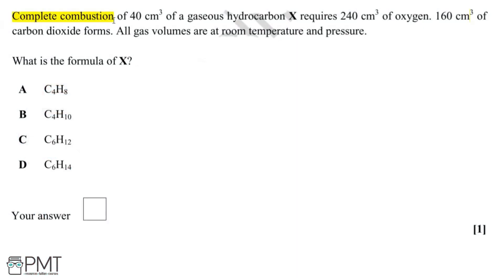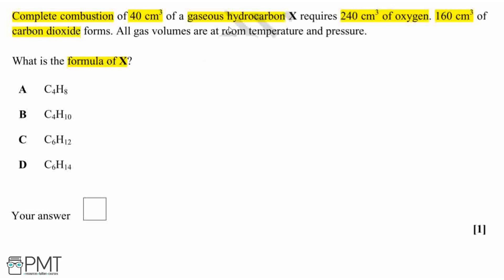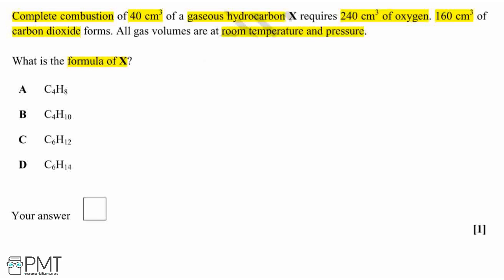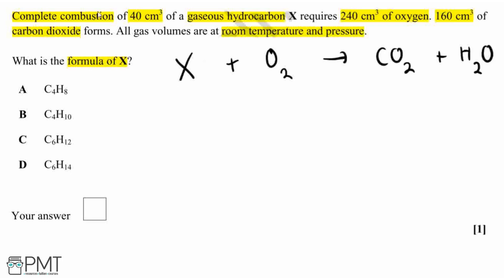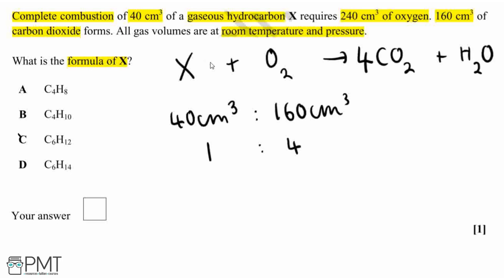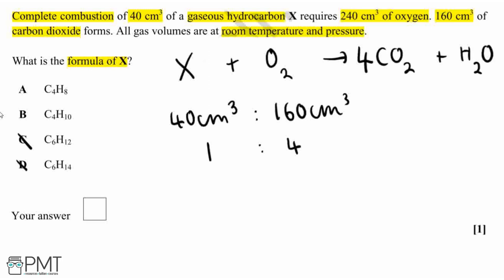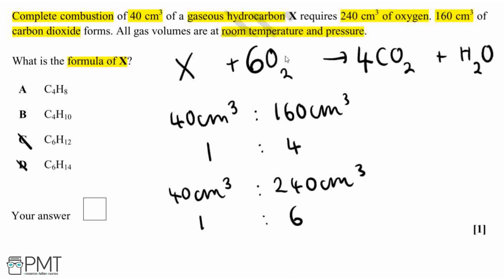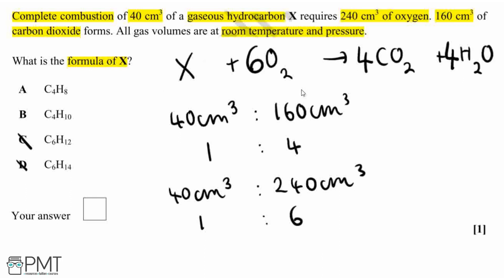Amount of Substance - Q1 | Chemistry A-Level | PMT Education